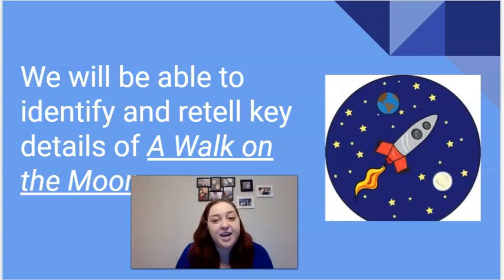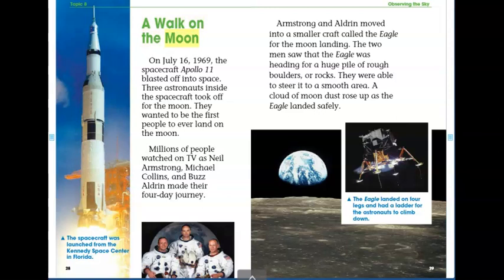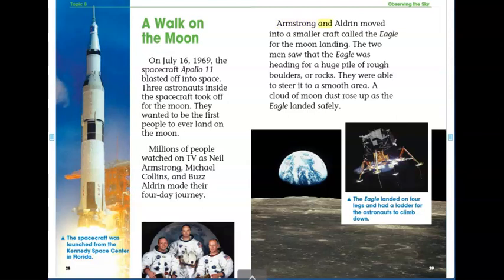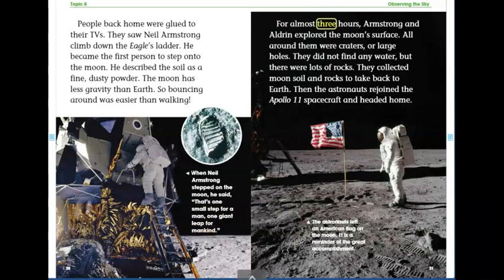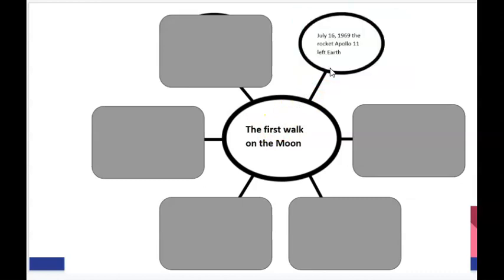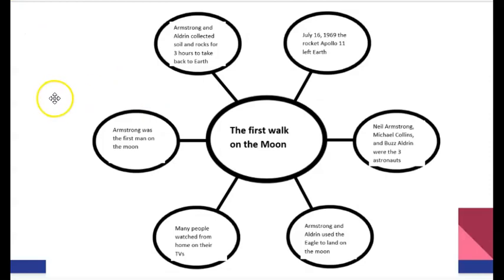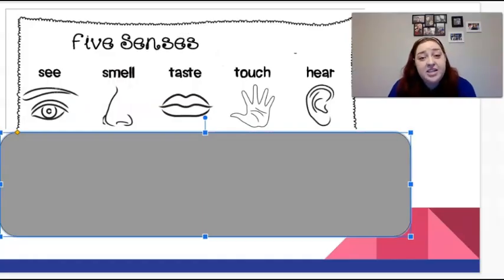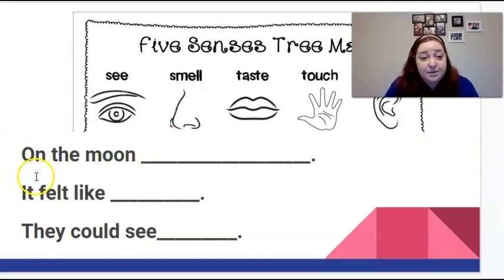April 9th, ENG, Literacy